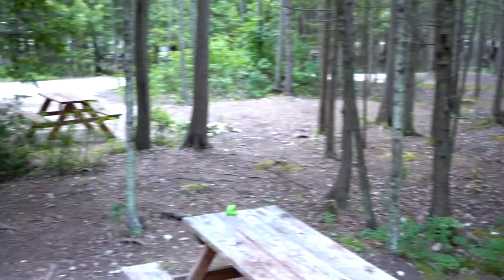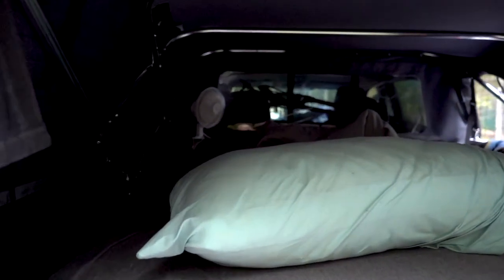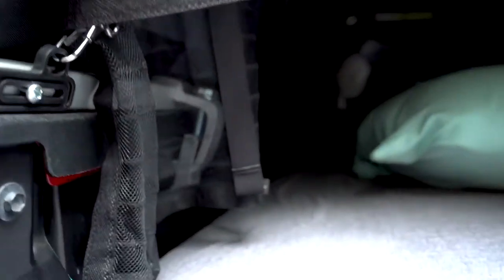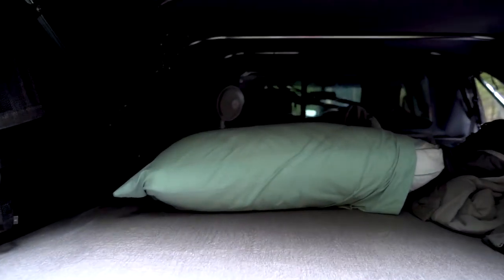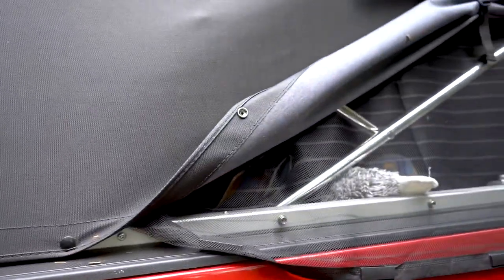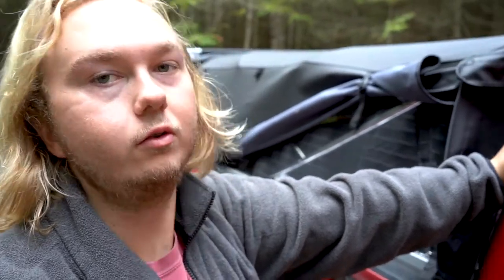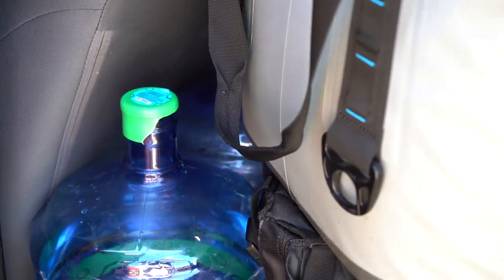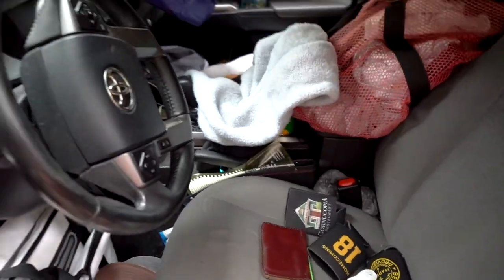RYDE COMA TOUR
First video of 2019 US tour. Lost always... but never lost.
Brief overview of the coma we are living in...